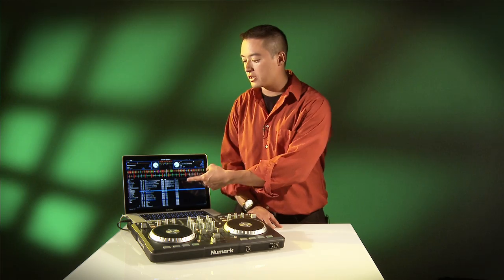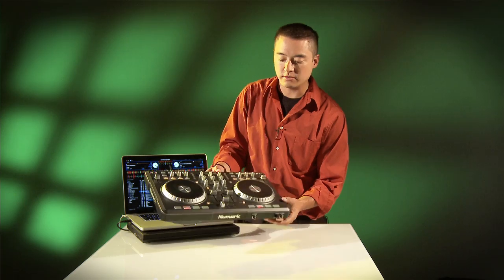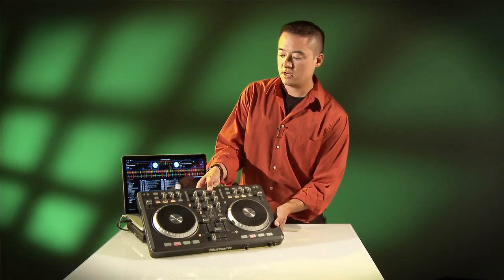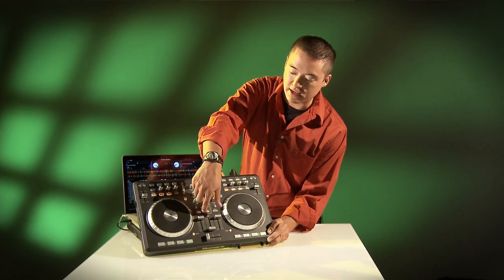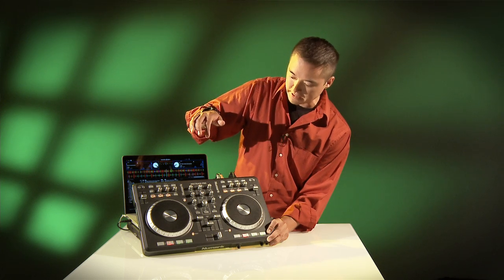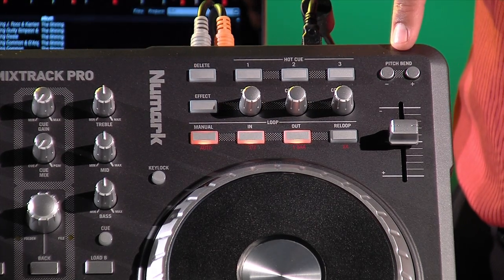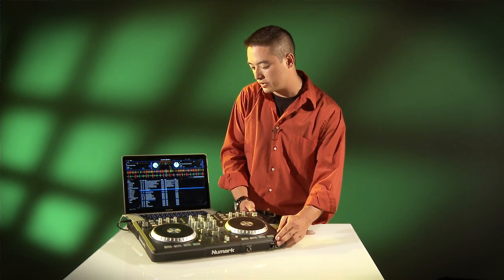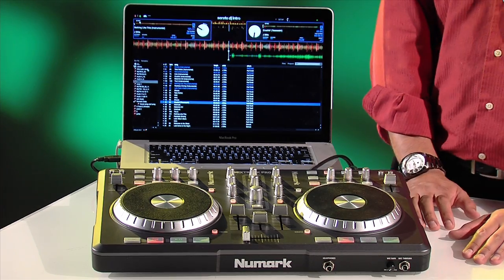Numark 101: Mixtrack Pro Controller with Serato DJ Intro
Get a brief overview of the Mixtrack Pro Controller which ships with Serato DJ Intro.  Mixtrack Pro has a built in audio interface along with many other features.  Learn about the advanced controls and watch how to load up a track.